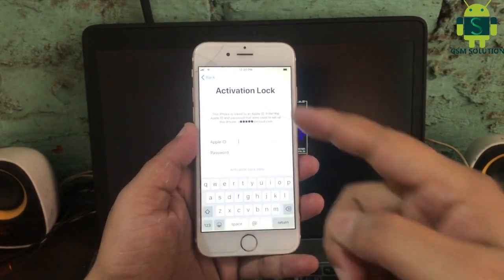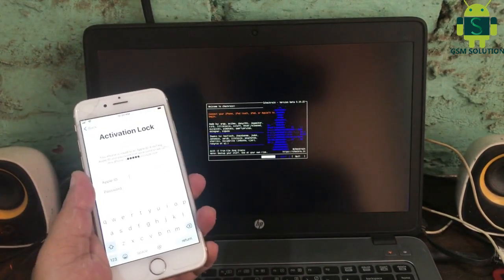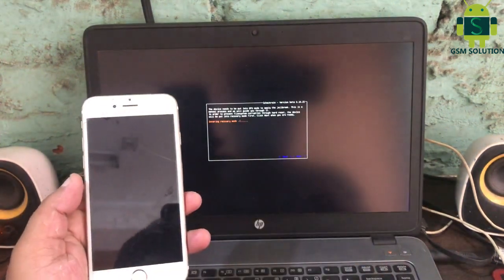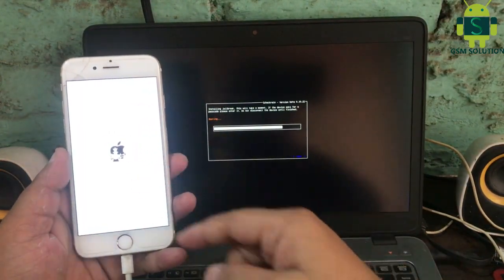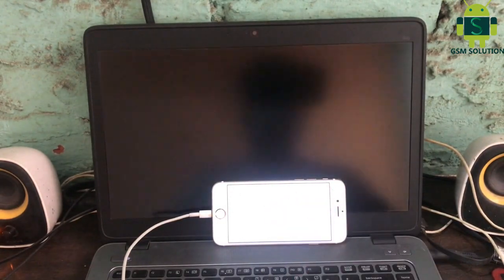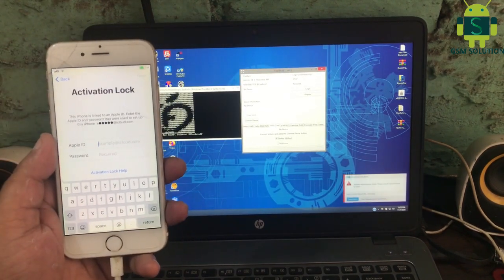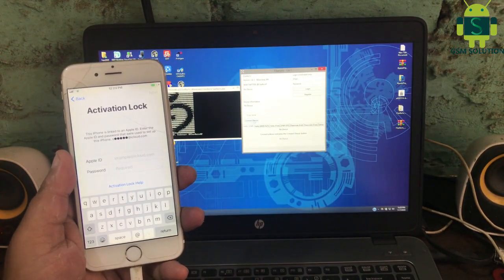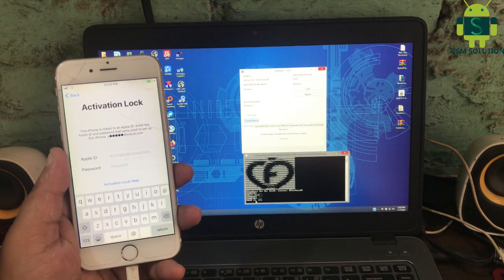Free Untethered iCloud Bypass iOS12.4.8 iPhone-iPad & iPod Fix Apple Logo,Auto Update,Notifications.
Support Models:
iPhone 5S
iPhone 6
iPhone 6 Plus
iPad All
iPod All